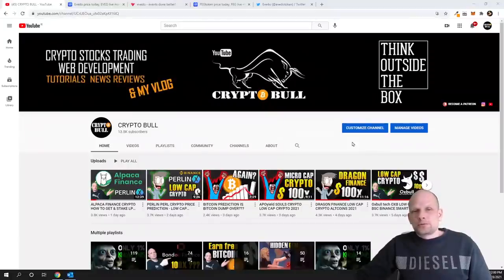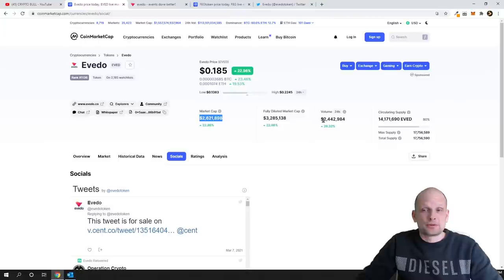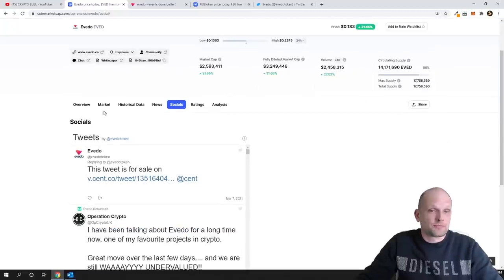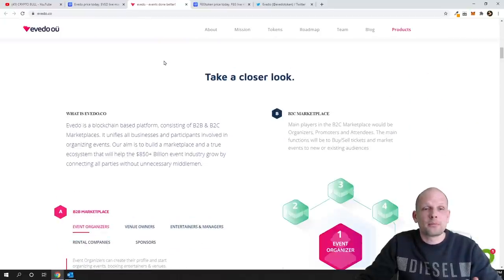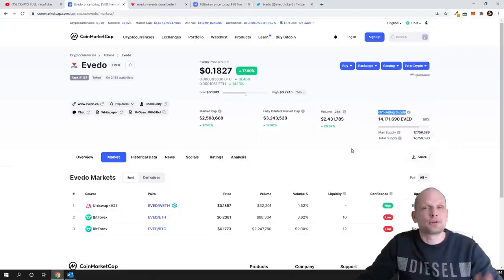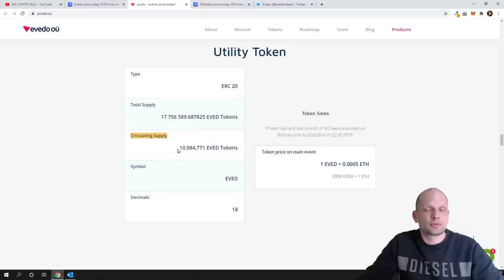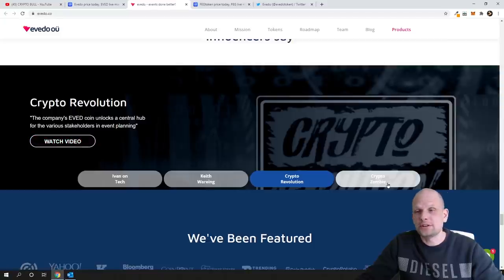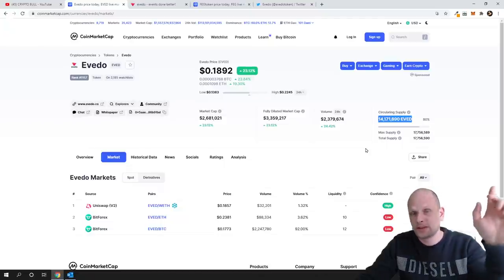EVEDO (EVED) CRYPTO PRICE PREDICTION 2021 LOW CAP ALTCOINS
Bitcoin:  3MLbRm9RXomYQMFypbMNUsjG8L5TMJ1N2Q
Ethereum:  0xbF4c21a0004E55f41a45e85a0b714DE27C170077